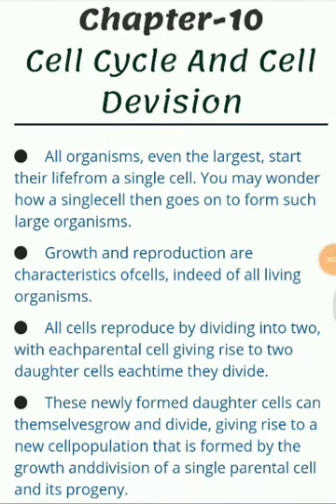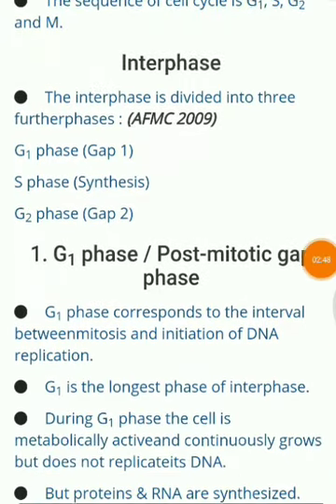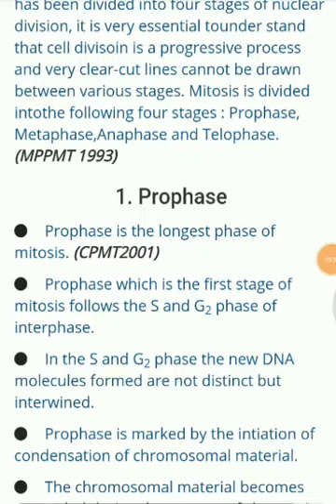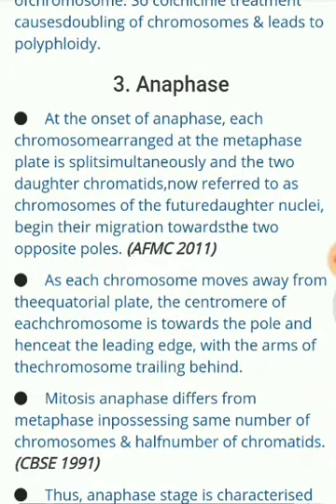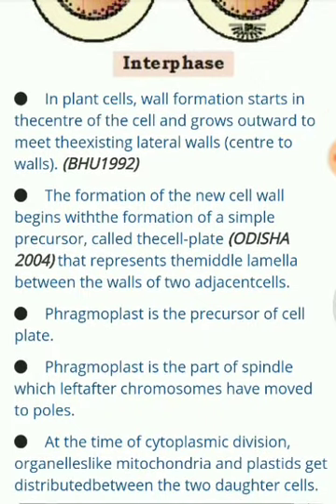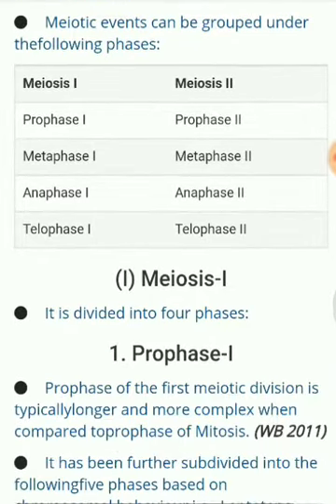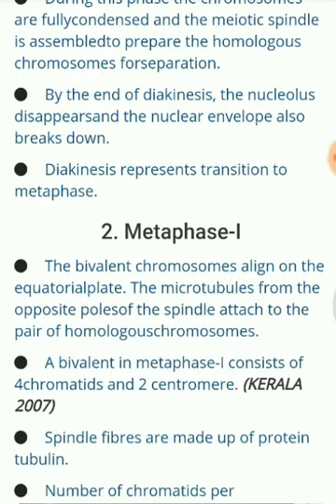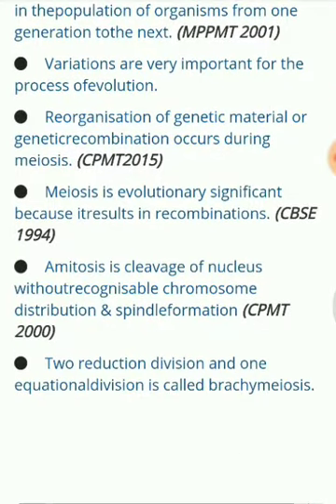Neet revision Series : Cell division. Complete ncert coverage plus past year question